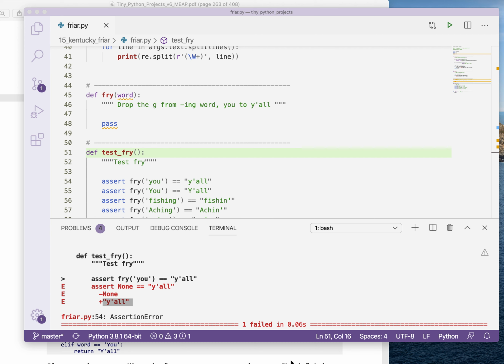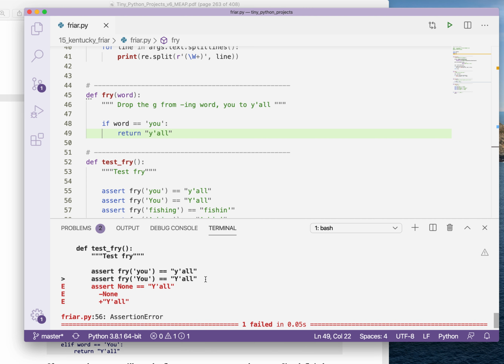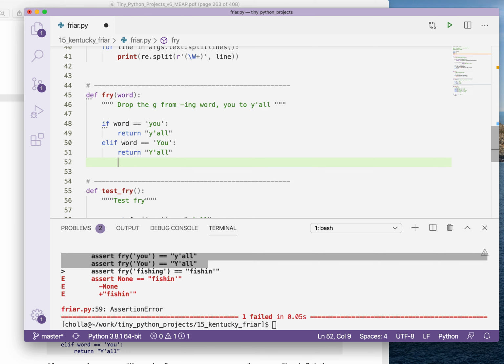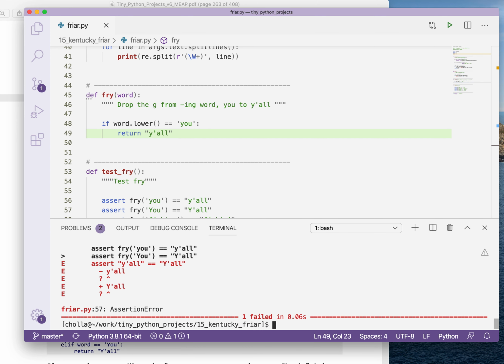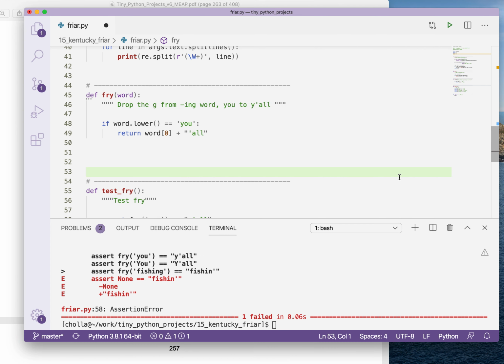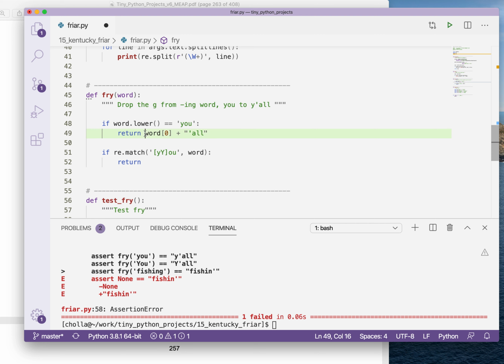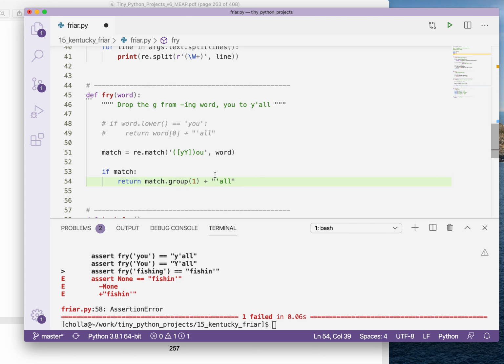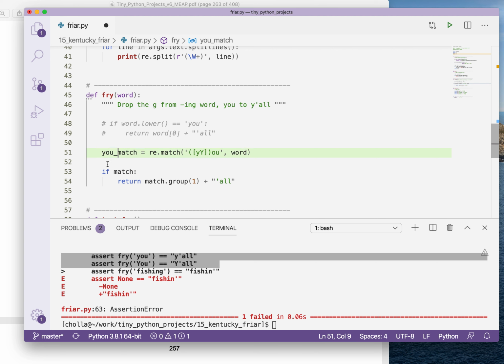Tiny Python Projects: Ch 15 Pt 6 (Matching the string "you")